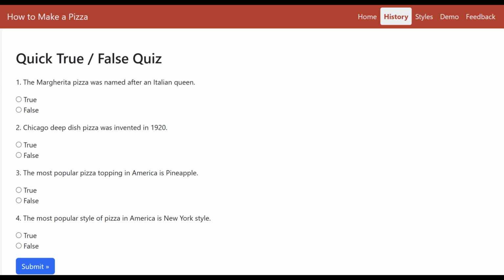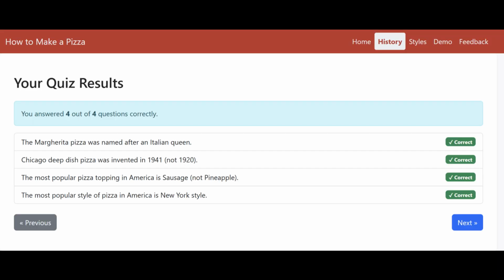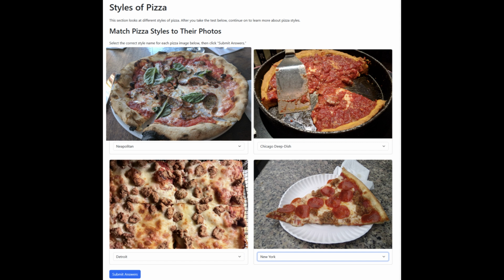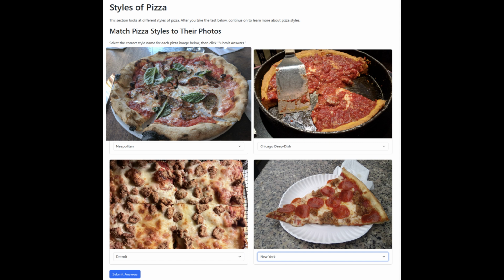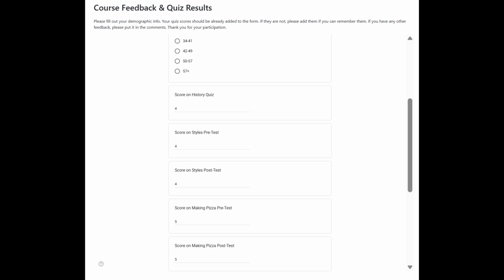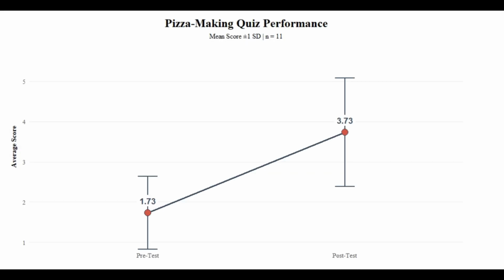Vasholz, E-Learning Pizza Making Video Report